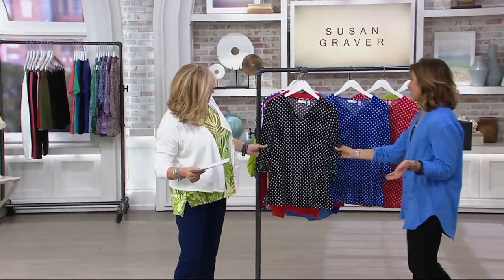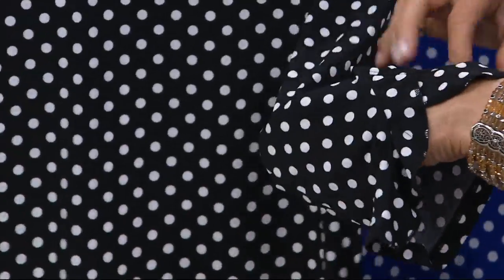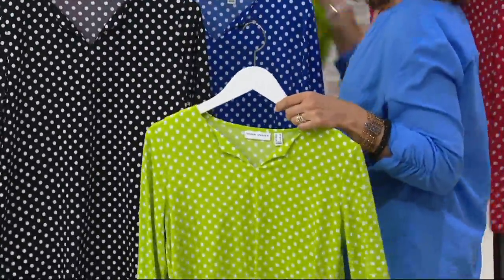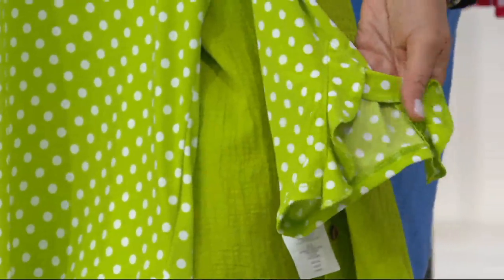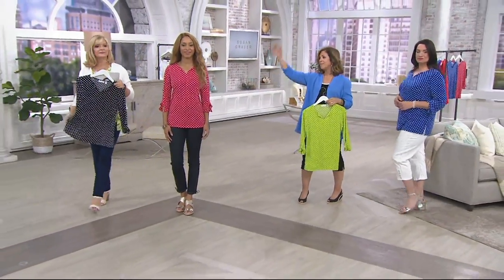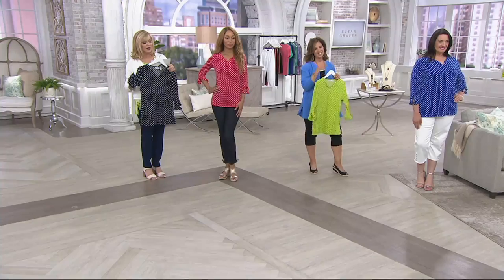Susan Graver Polka Dot Liquid Knit Split-Neck Top on QVC